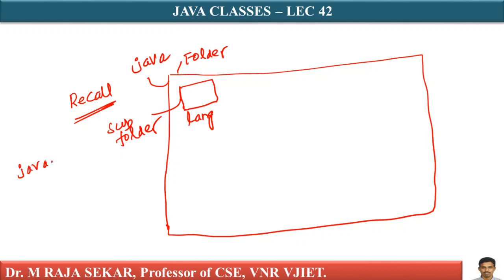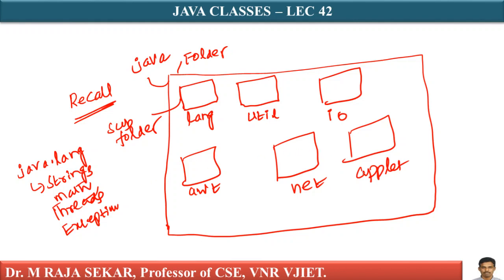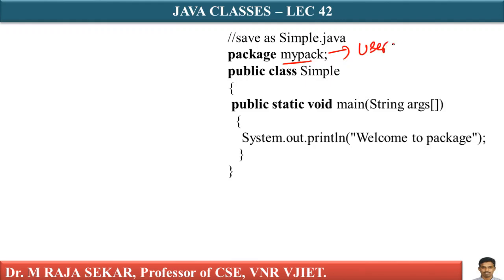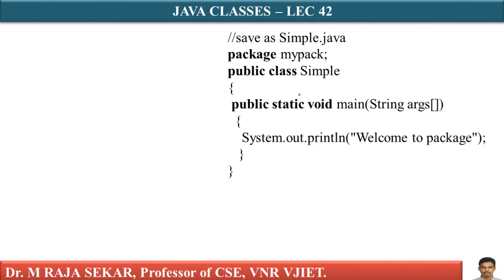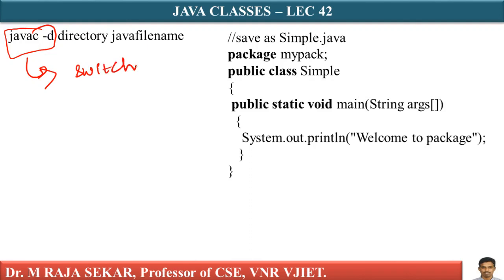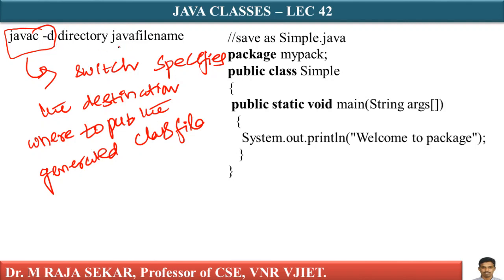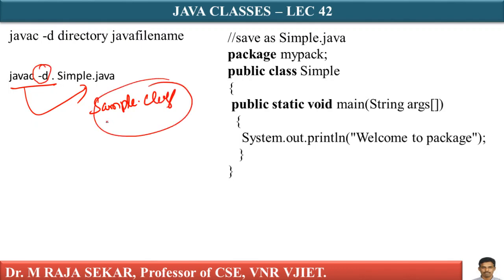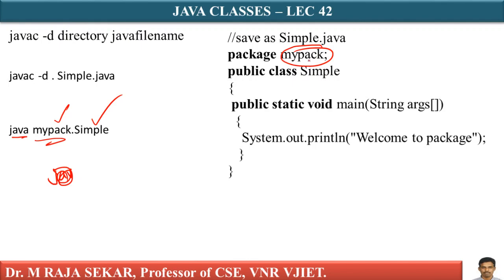PROGRAM ON PACKAGE LEC42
PROGRAM ON PACKAGE in JAVA